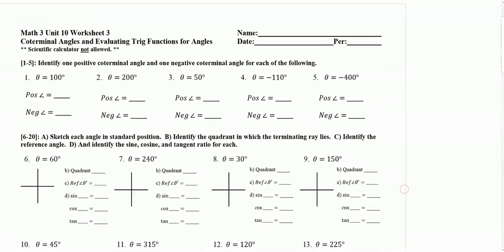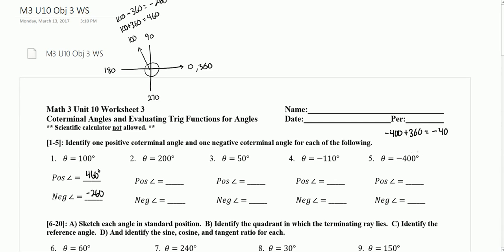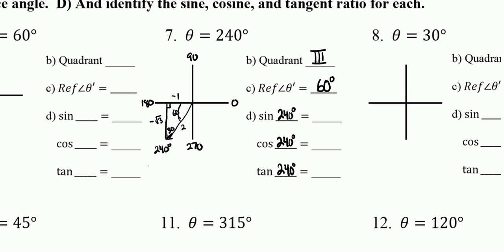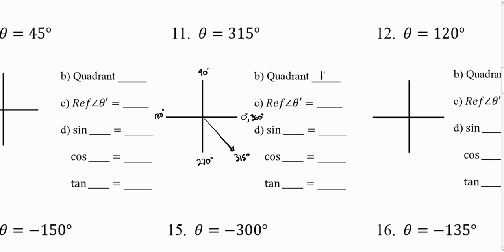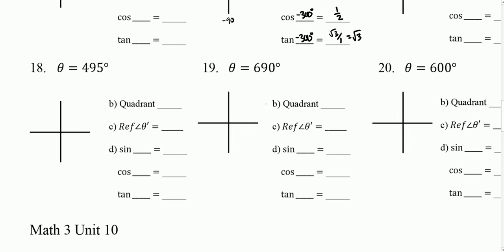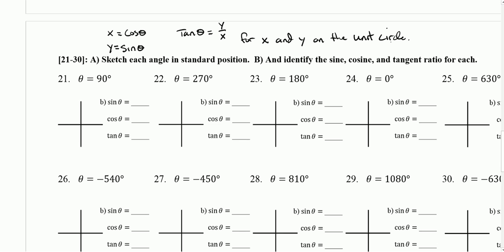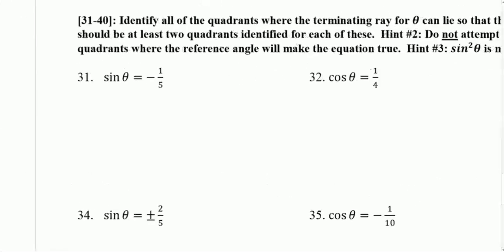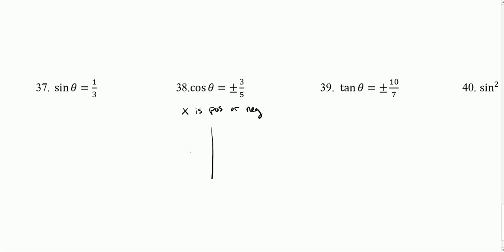Math 3 Unit 10 Worksheet 3